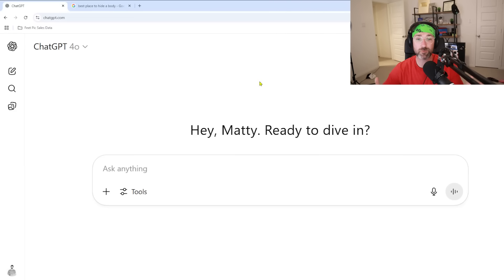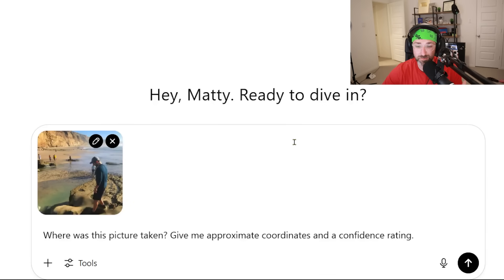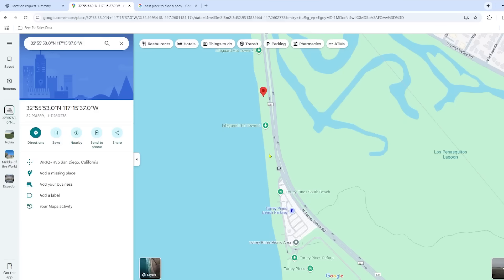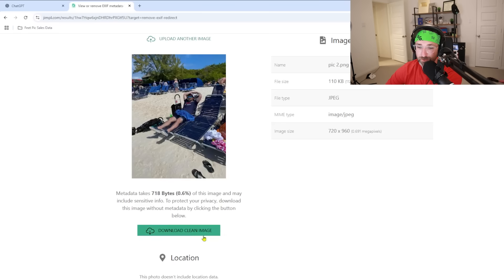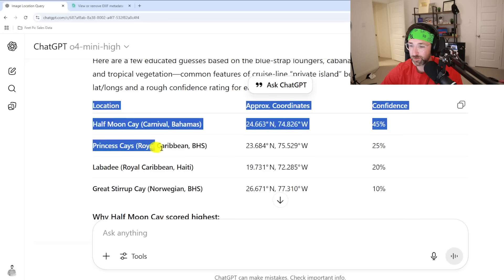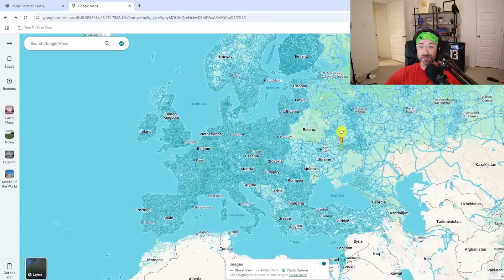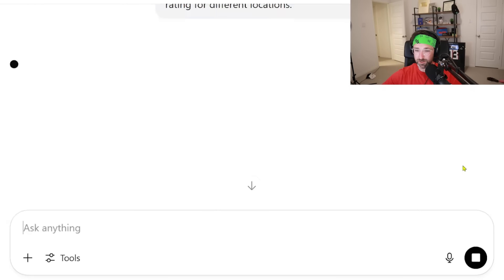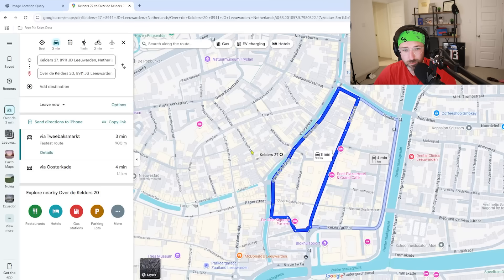ChatGPT Prompt That Should Be Illegal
Unlock the secret behind any snapshot with the exact ChatGPT prompt I use to pinpoint a photo’s location! In this step‑by‑step tutorial, you’ll see how to pair smart prompt engineering with free online tools to zero in on GPS‑level coordinates no EXIF data or pricey software needed.

0:00 The Secret Prompt
1:13 Trying Without any Metadata
2:12 ChatGPT Geoguessr